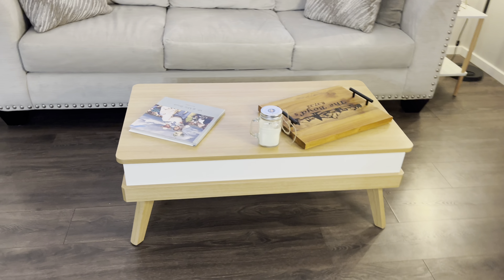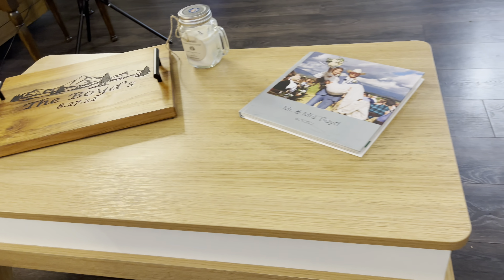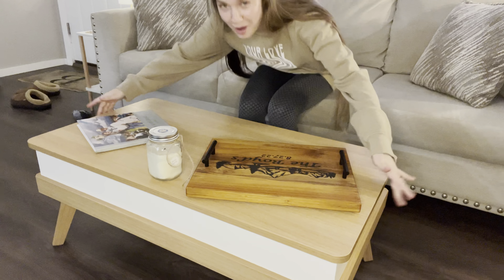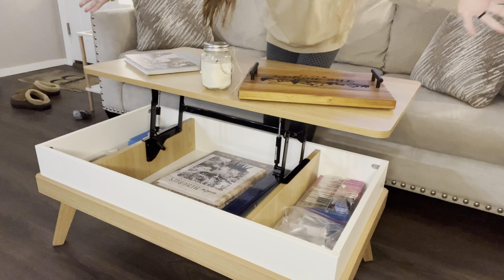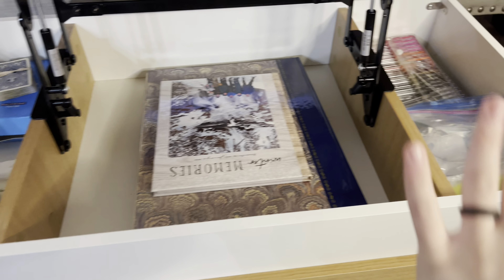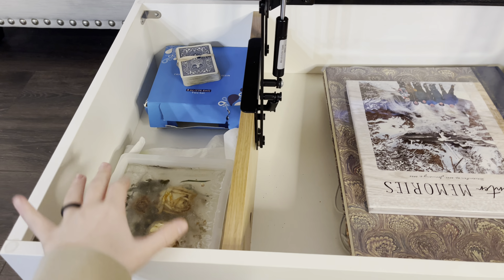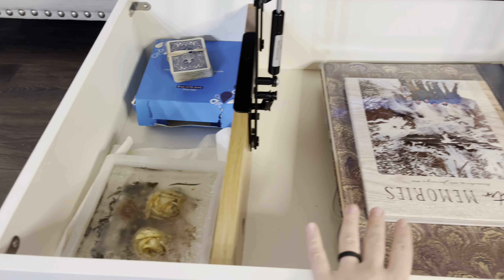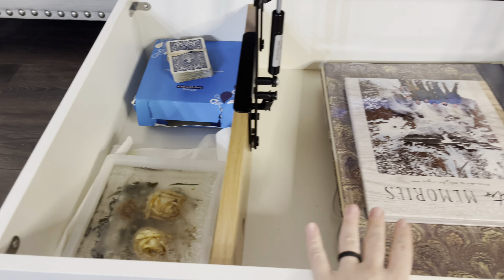Bidiso Lift Coffee Table - Amazon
This coffee table is not only beautiful in your living room but it has so much storage space and can also be a desk!